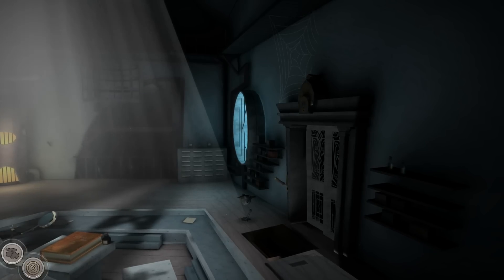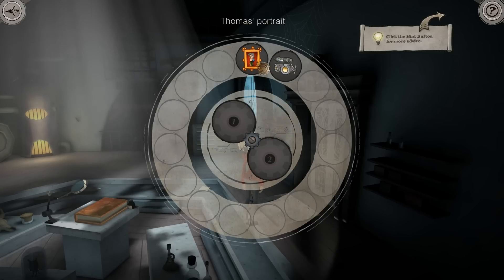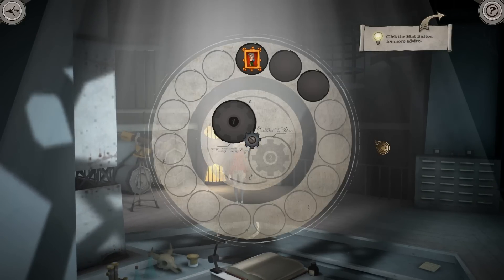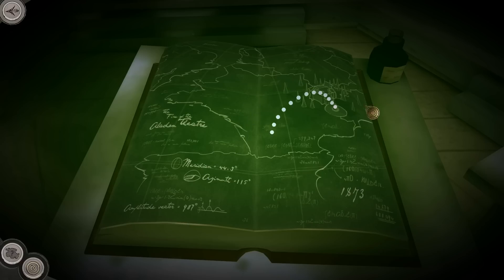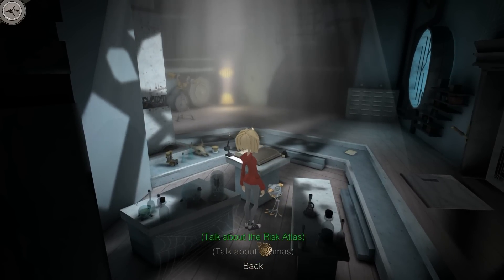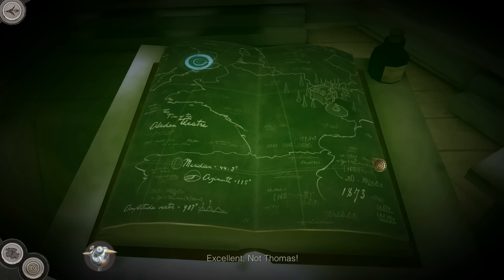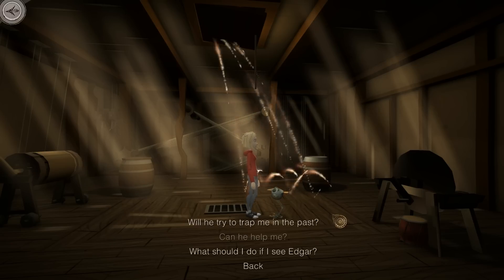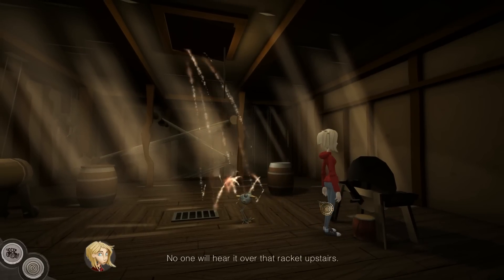Let's Play | The Perils of Man | Part 5